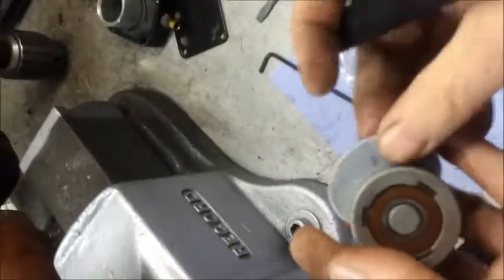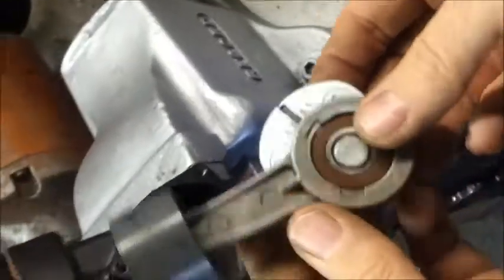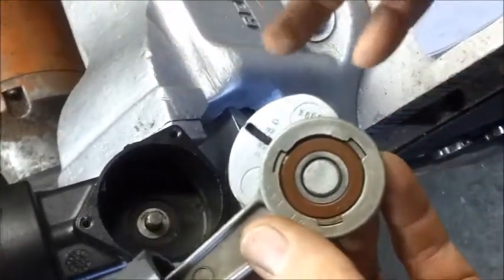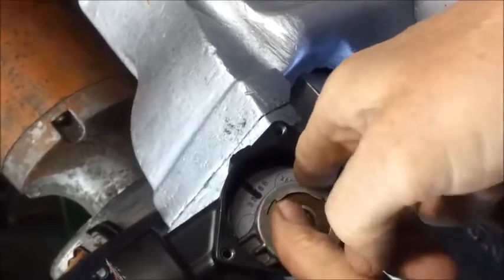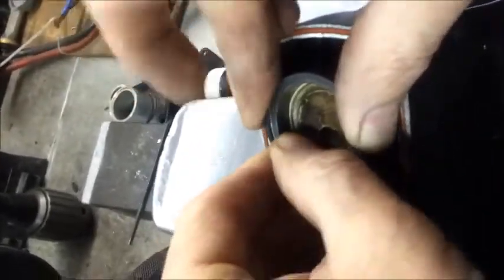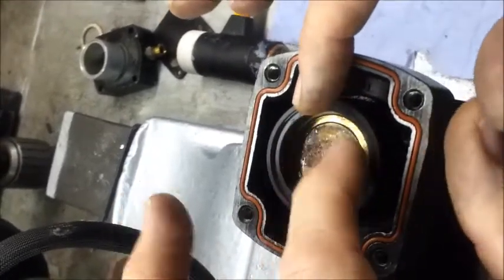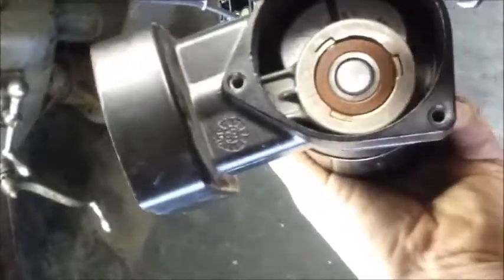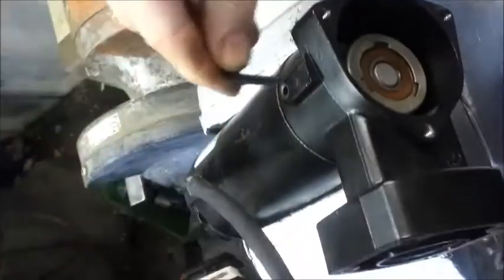P38 Range Rover Air Compressor Piston Connecting Rod Installation 'Cup style piston seal fitted'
This Video Helps Customers of & 4X4airseals ebay shop customers carry out a successful repair of their Land Rover Range Rover P38 Air suspension air compressor with one of our quality in house Uk manufactured proven products !